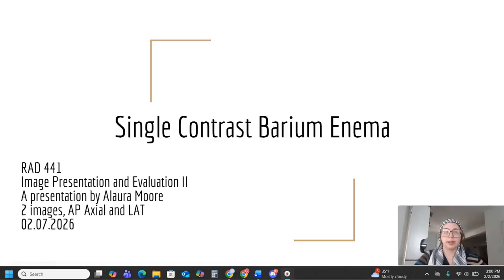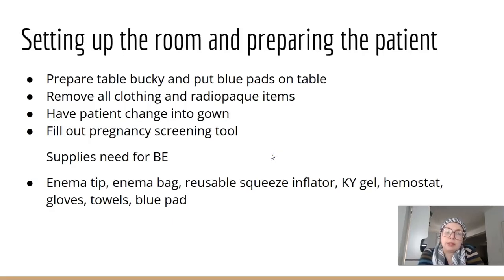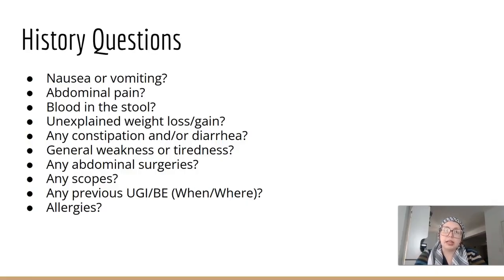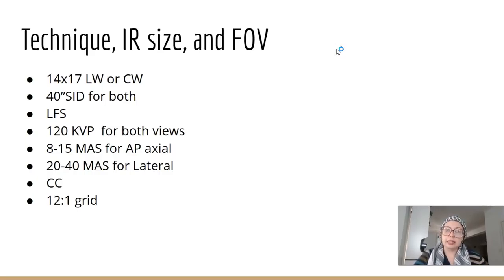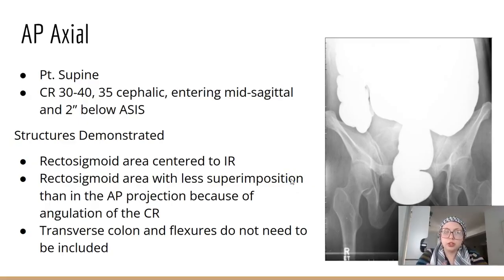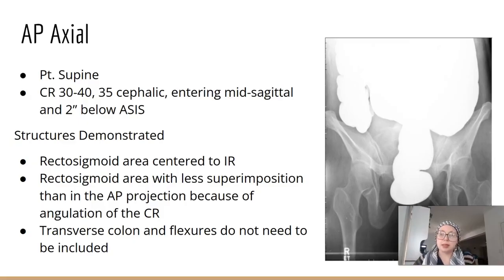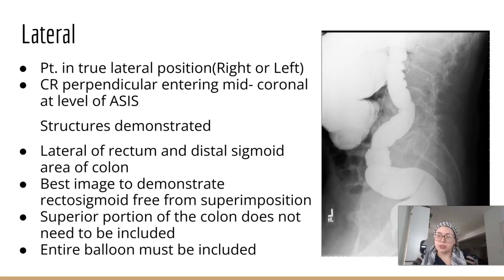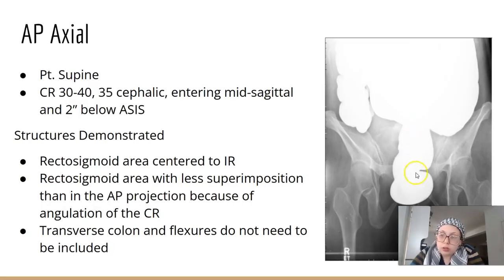Speech about barium enemas